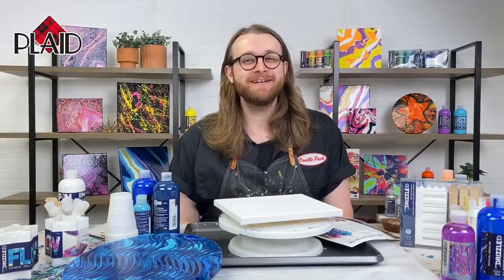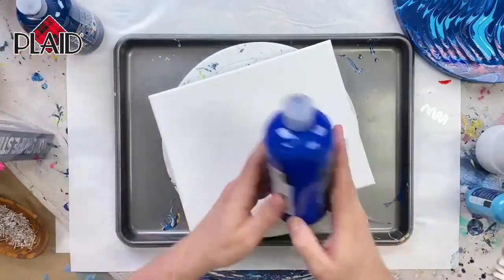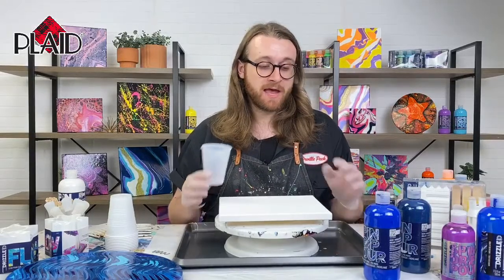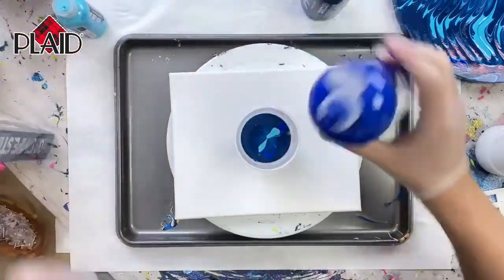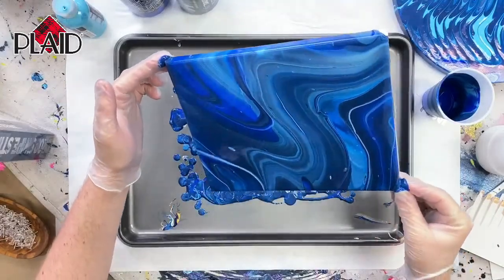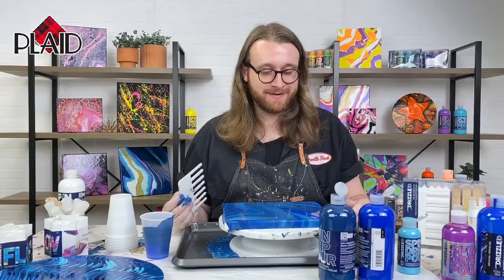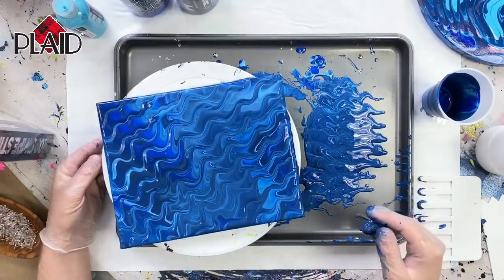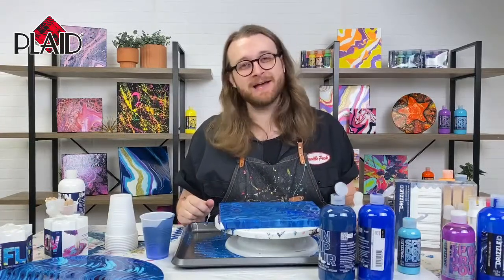FolkArt Drizzle Paint Pouring Basics How To: Drop, Swipe, and Spin Tutorial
Join Dylan as he walks you through some paint pouring basics with FolkArt Drizzle. This tutorial will discuss our NEW Drop, Swipe, and Stir tool kit as well as tips and tricks on how to use our paint spinner for all your paint pouring projects.